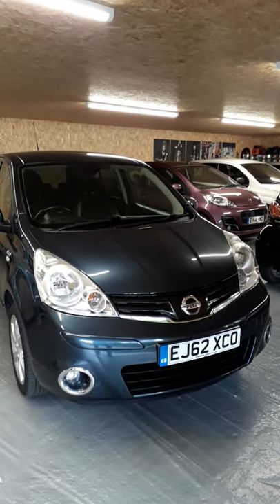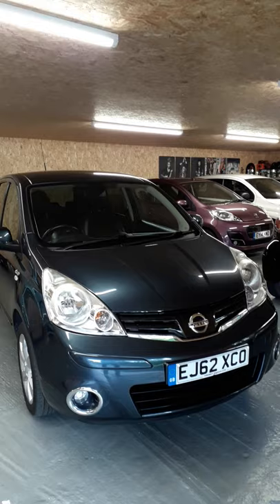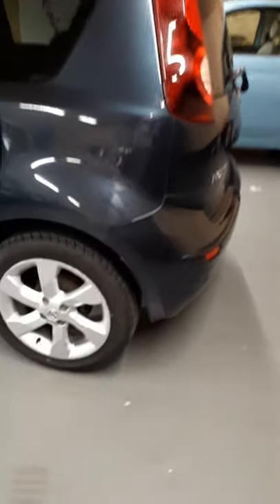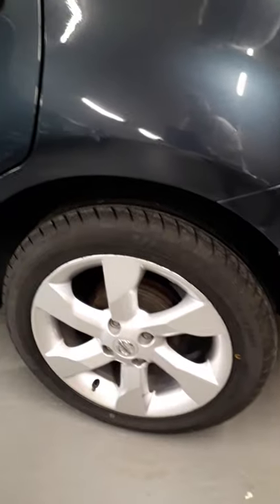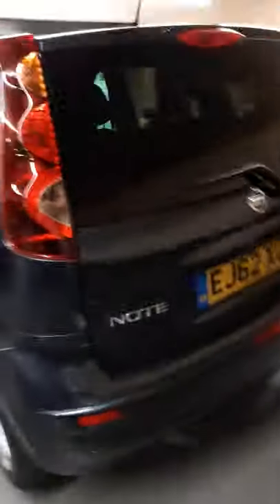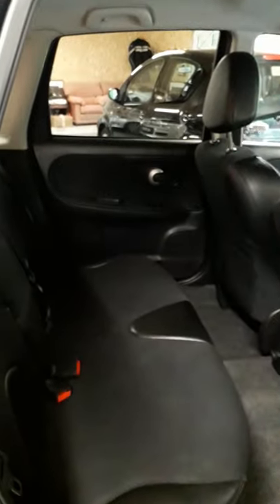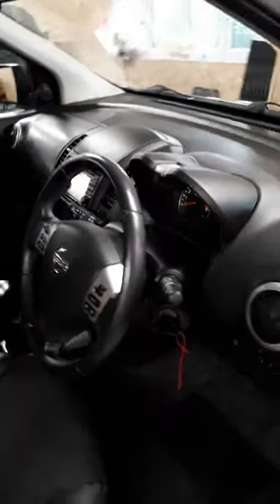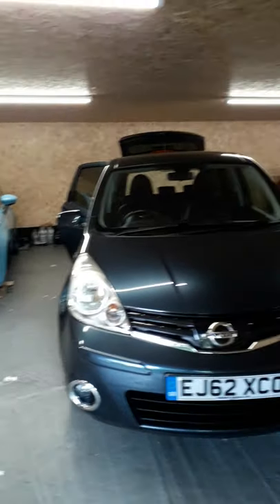Nissan Note Tec Plus